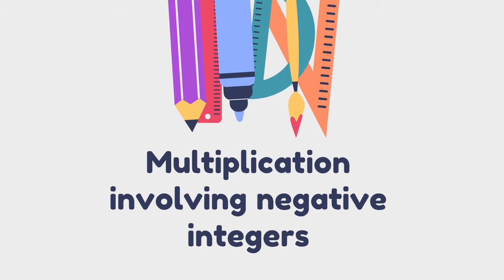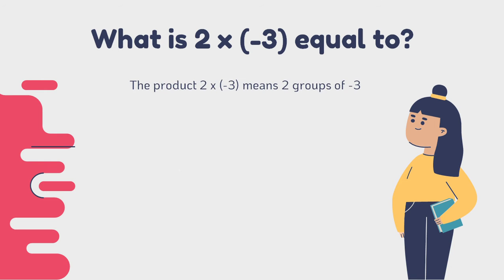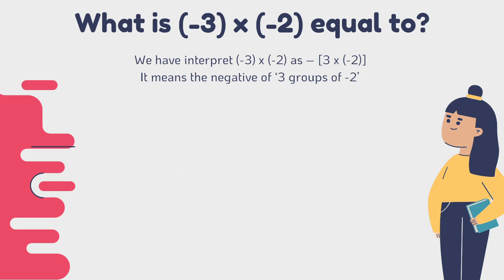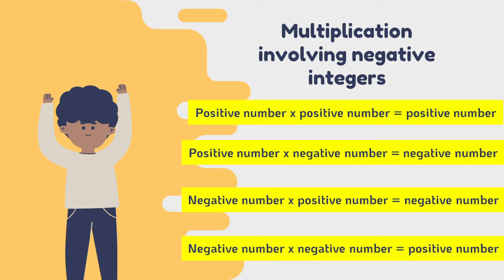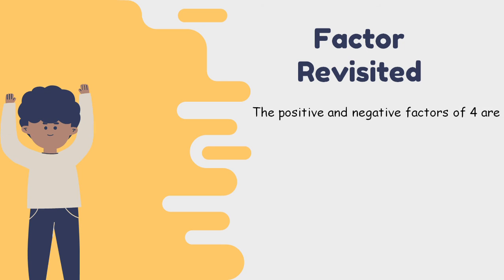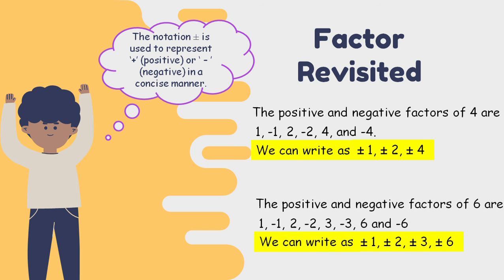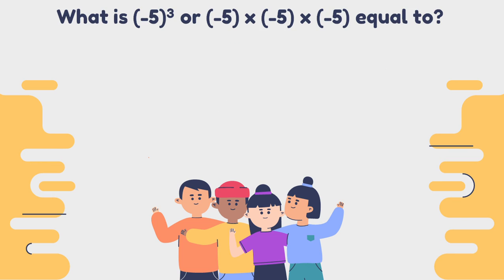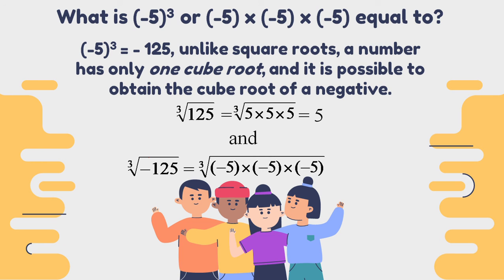Multiplication and Division Involving Negative Integers